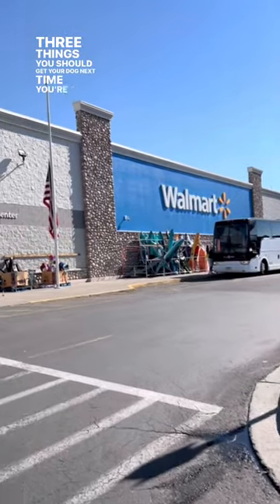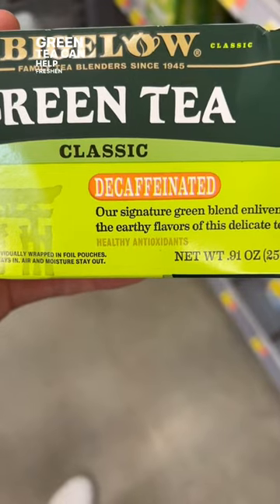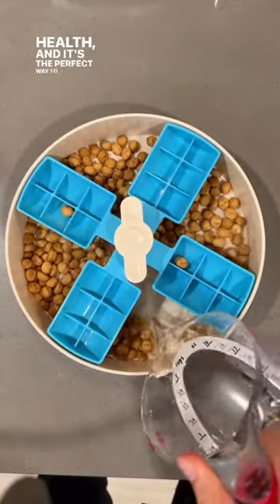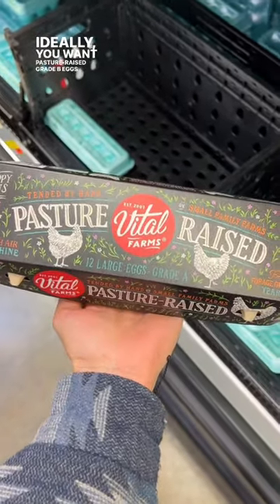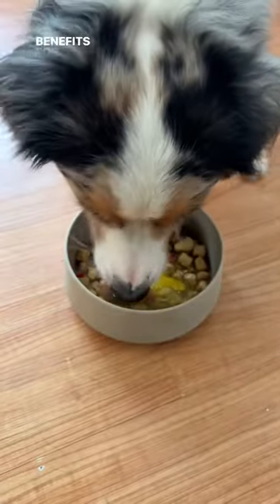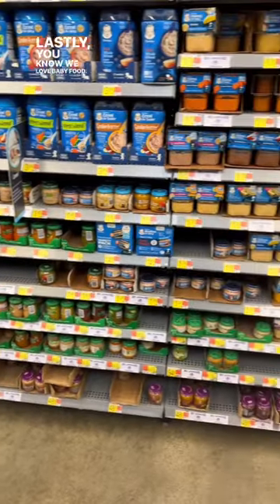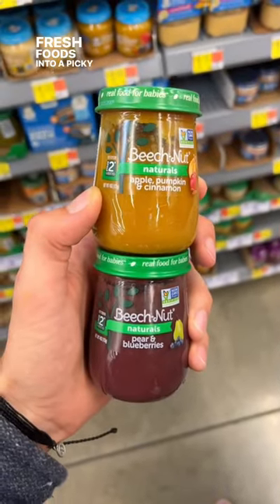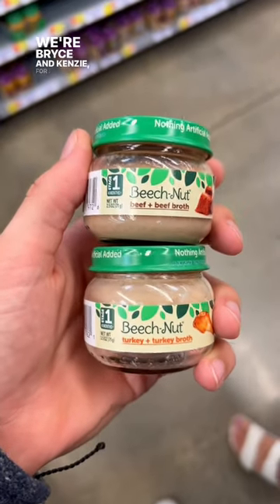What’s your dog’s favorite kibble topper of all time?👀🐶